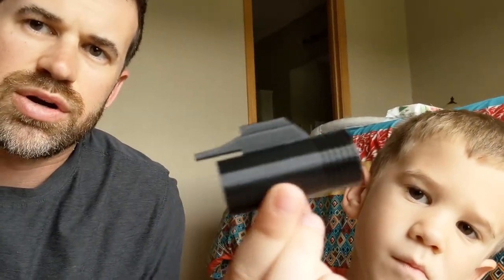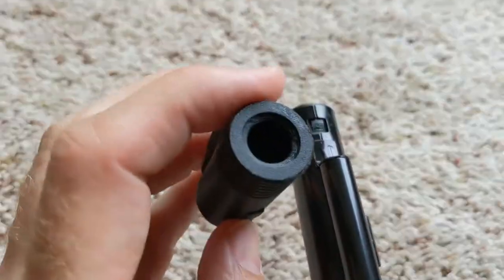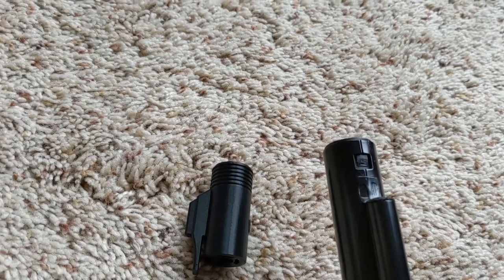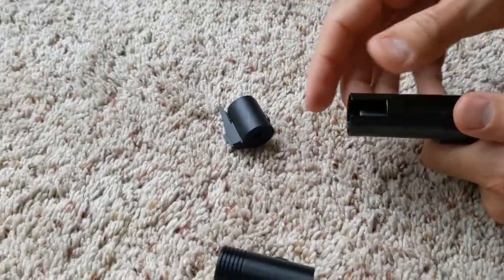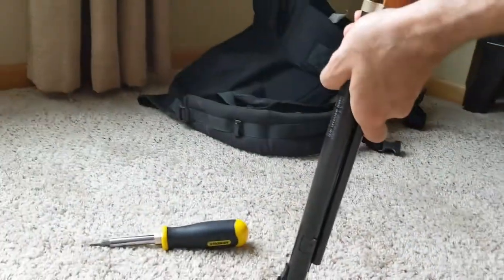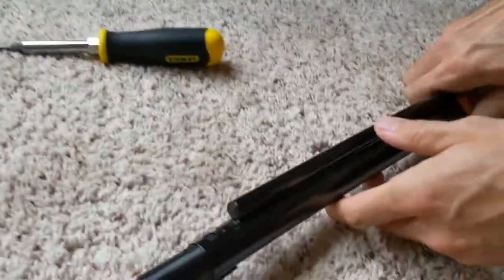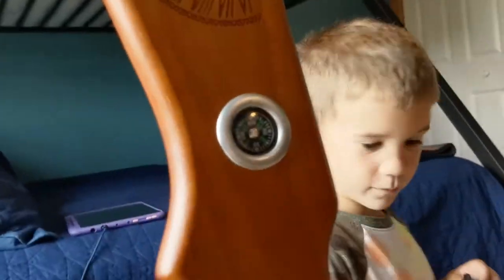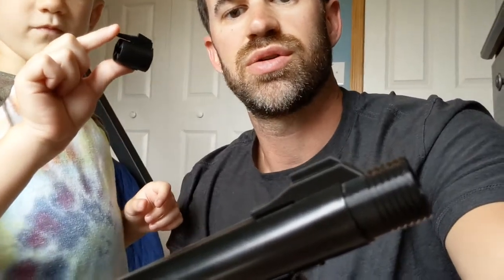Modifying Red Ryder BB gun to shoot 1/2 cork balls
Graham wanted to modify his BB gun to shoot cork balls, so we show you how to do this here. You'll need to purchase this item on eBay

Cork balls